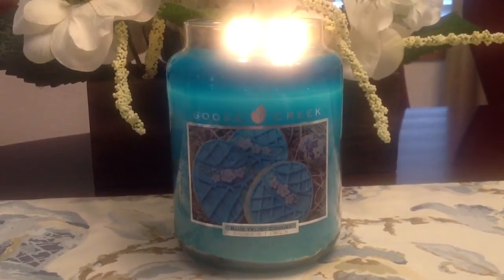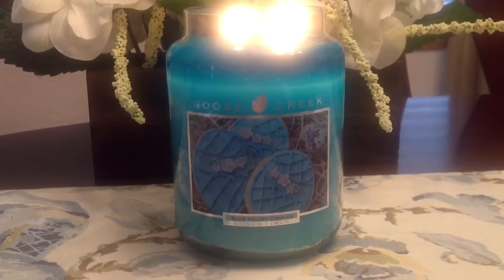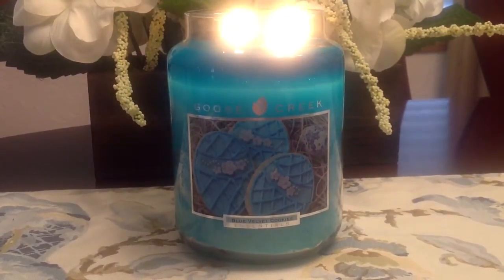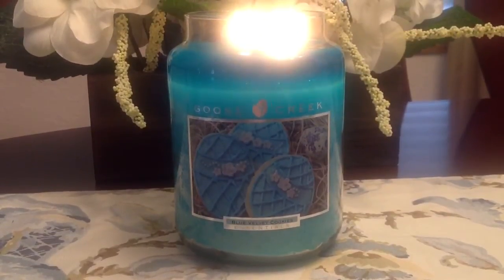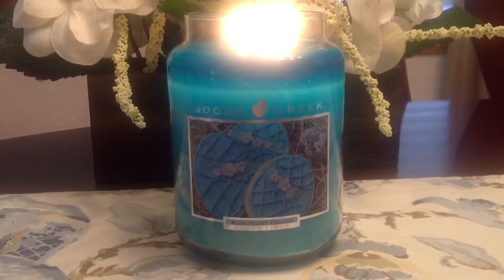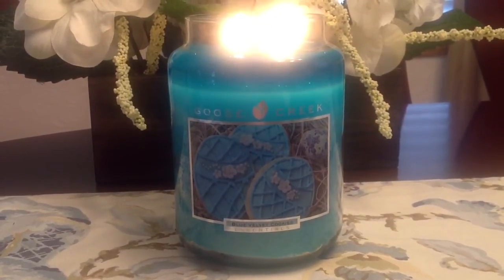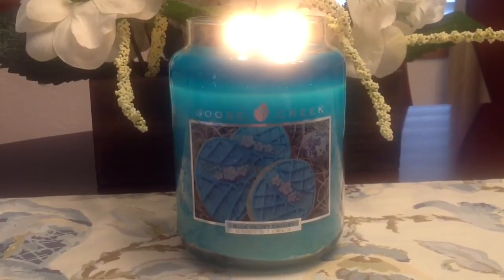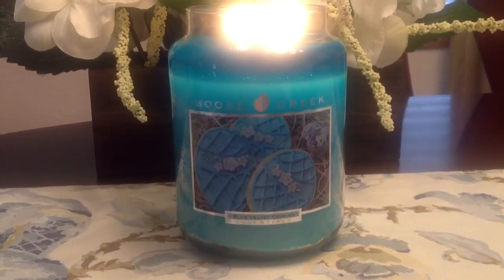Goose Creek Candles- BLUE VELVET COOKIES!